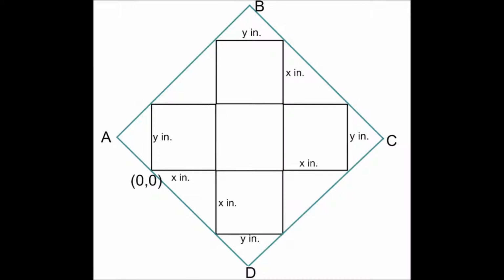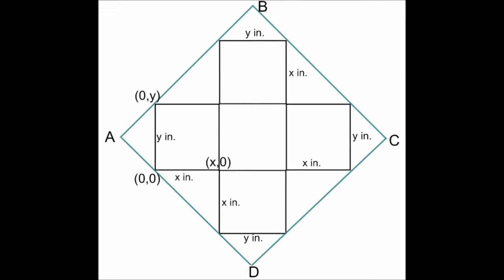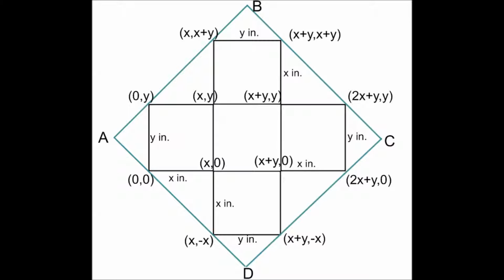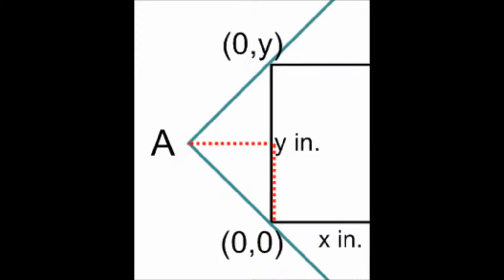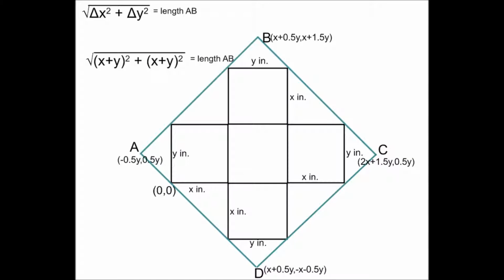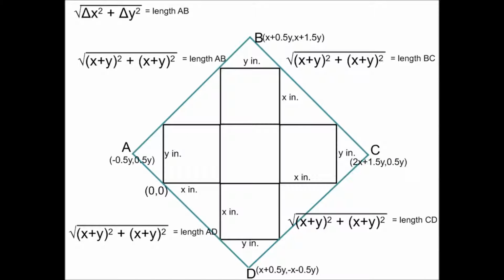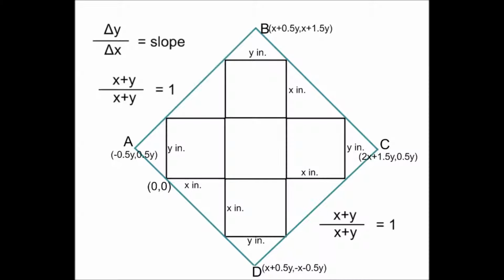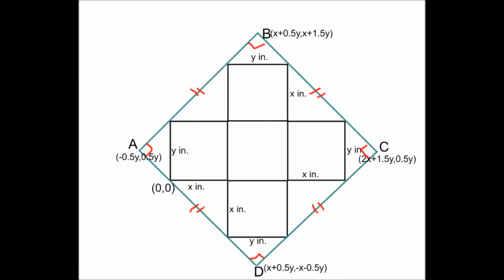quad midpoints instruction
How to use coordinate proof to solve a problem, in the context of a wall decoration